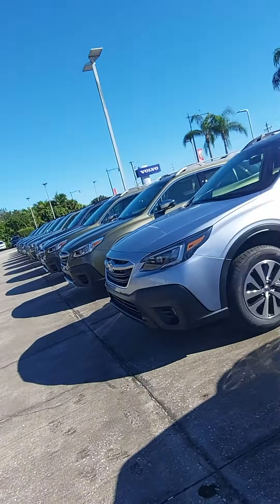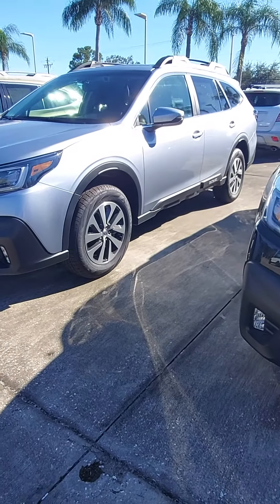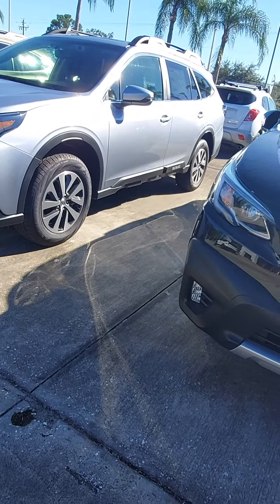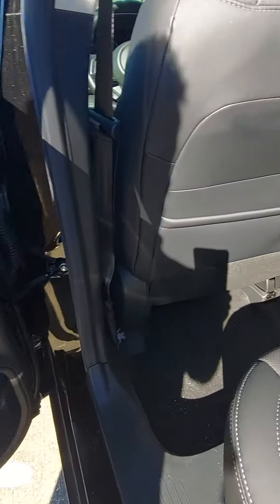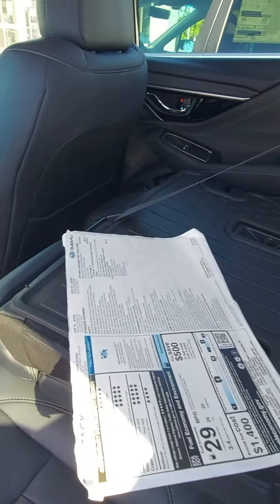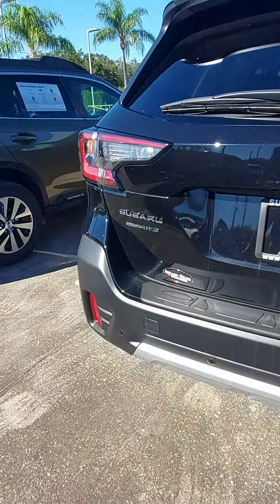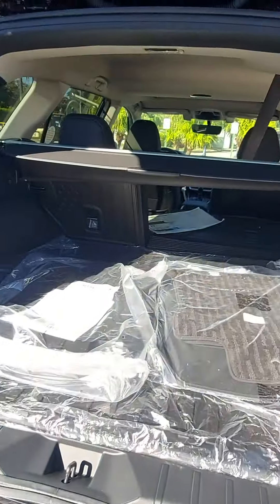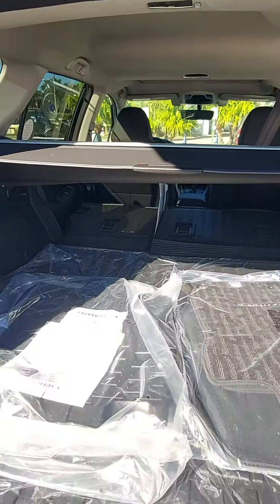VIP Gary Binger